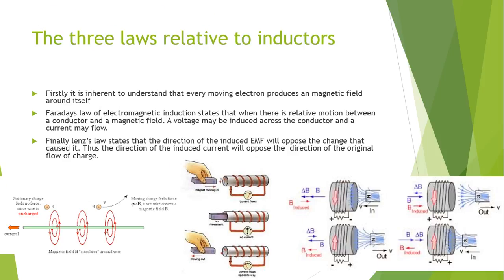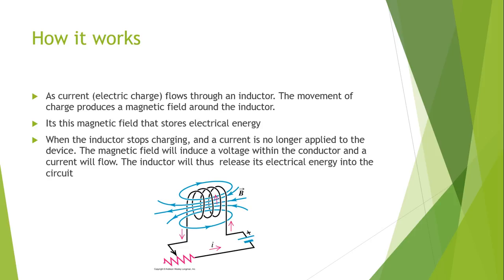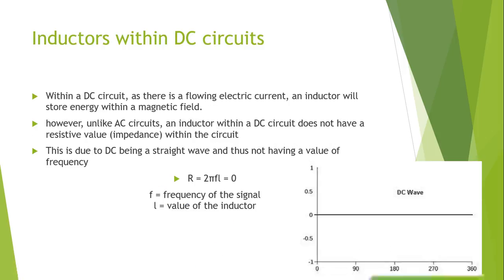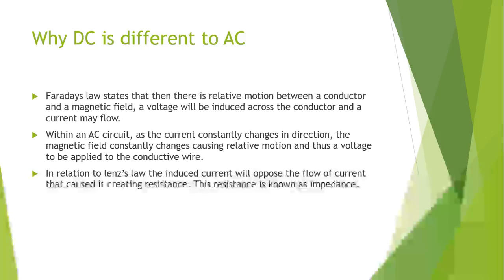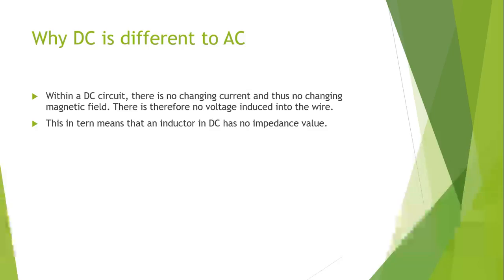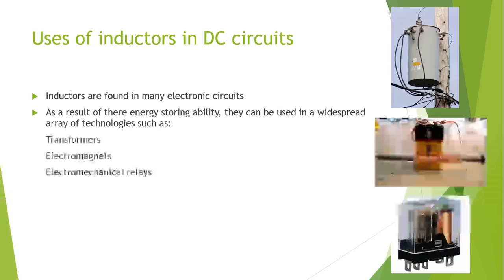ENGG104 video Inductors in DC circuits